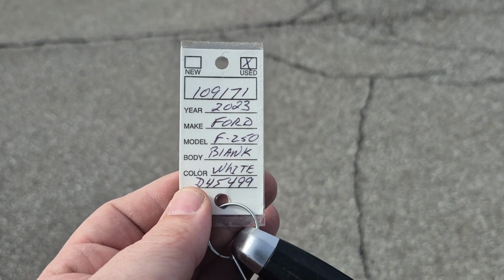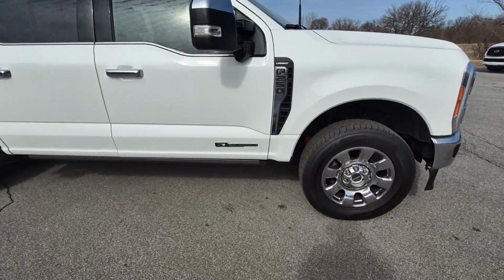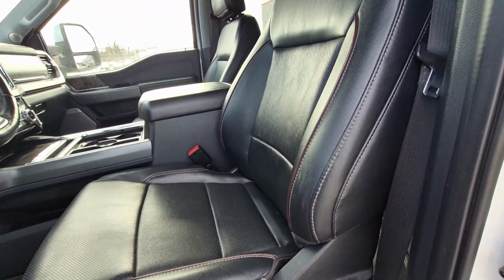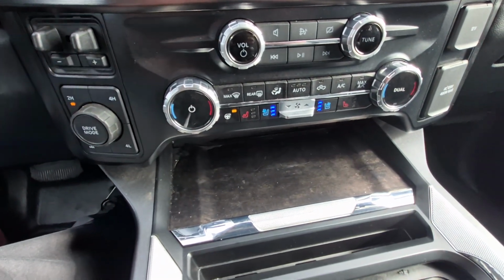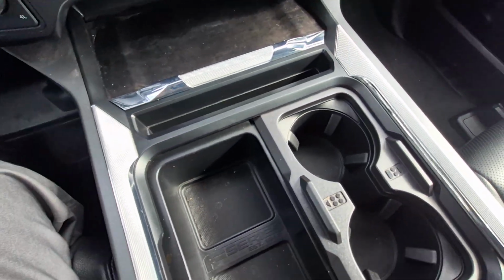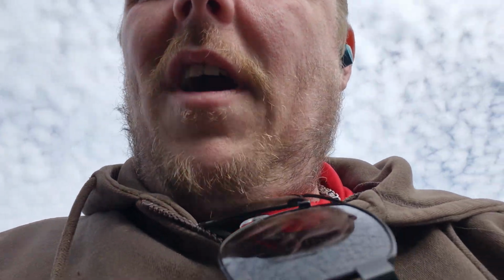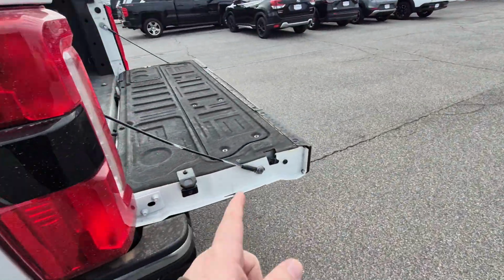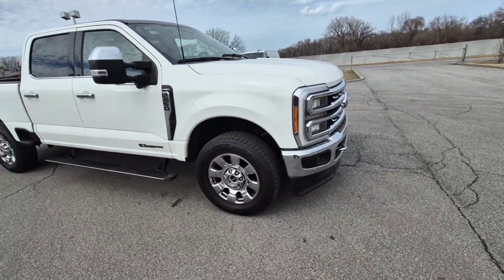2023 Ford F 250 Lariat st#109171 part one.